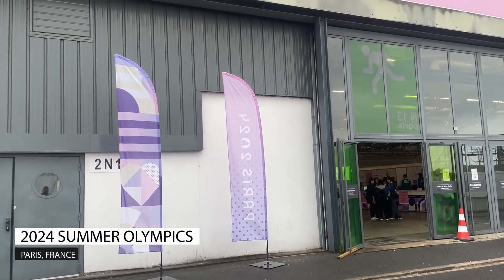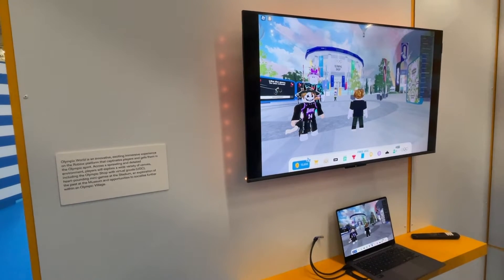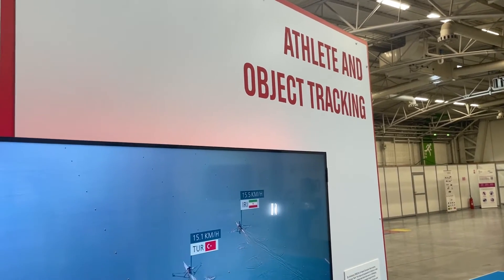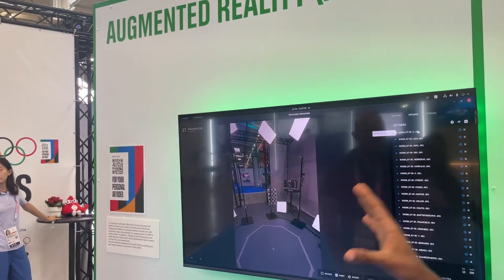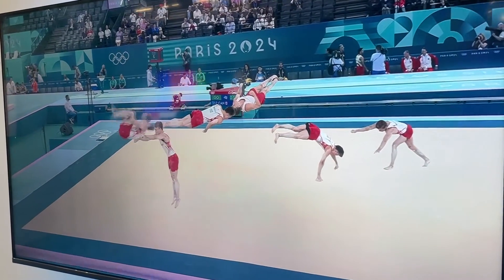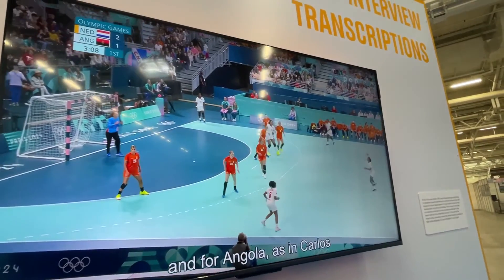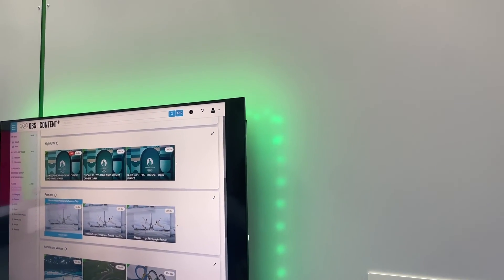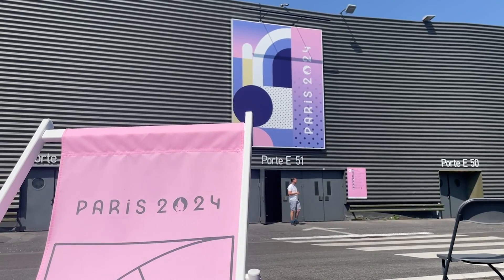Paris 2024: An Inside Look at the OBS Tech Showcase in the International Broadcast Centre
Olympic Broadcasting Services has been at the core of every Olympics Games since Vancouver in 2010, and their efforts continue this summer. For those heading to the International Broadcast Centre, visitors can take a look at the workflows that are powering their broadcast and digital innovations. Here’s a quick look at some of the tech in an SVG Top 10 list.